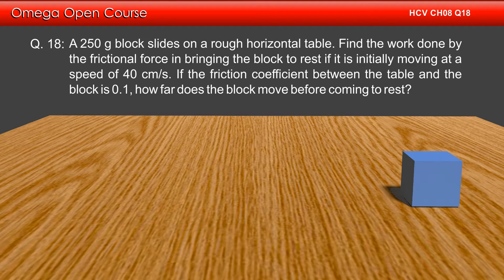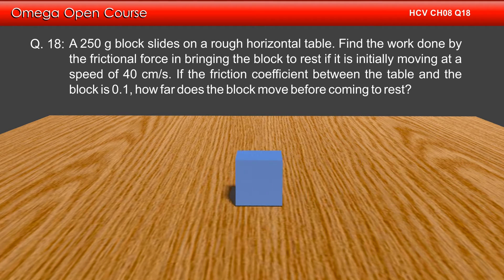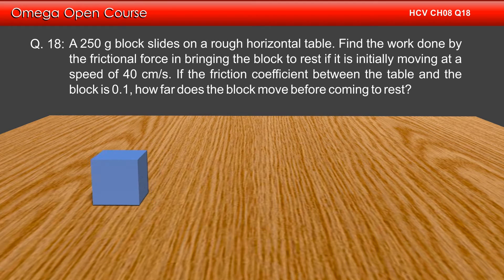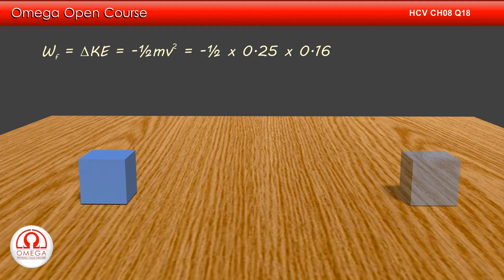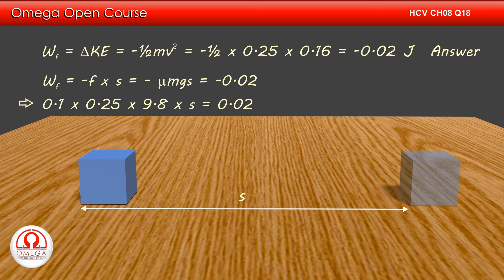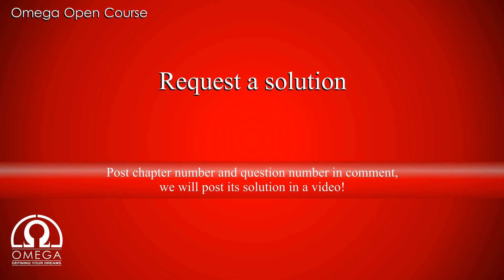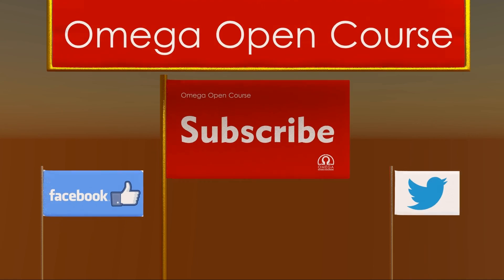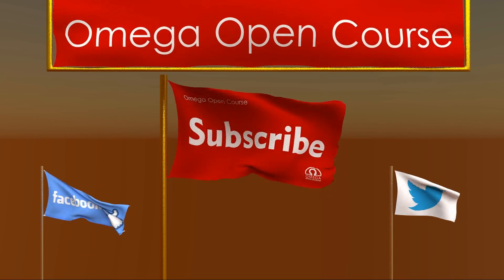H. C. Verma Solutions - Chapter 8, Question 18